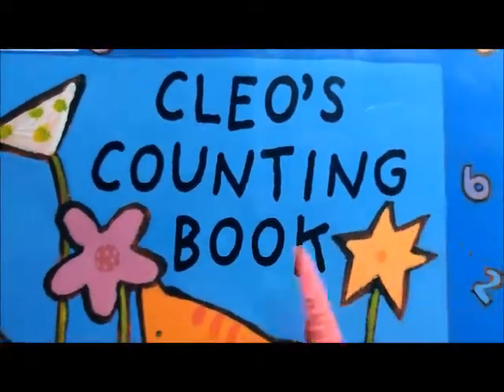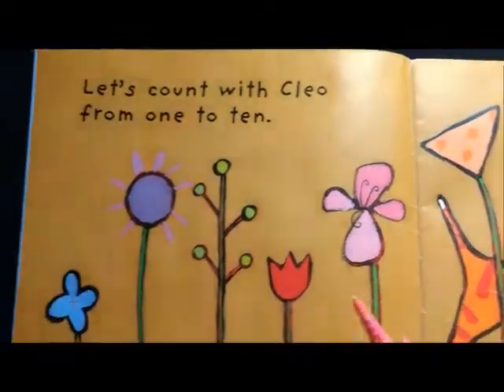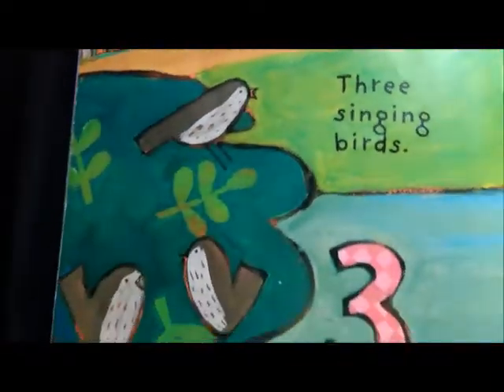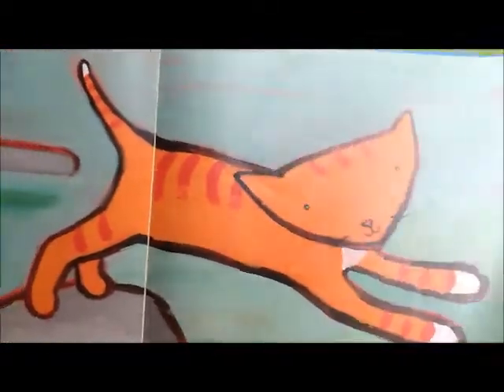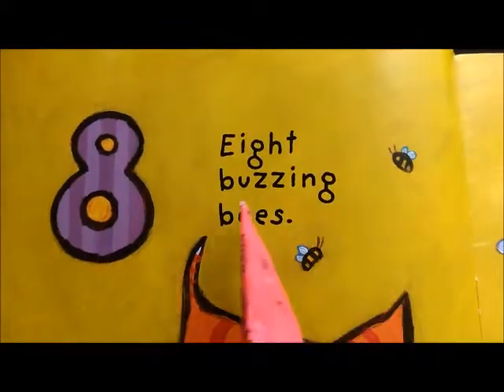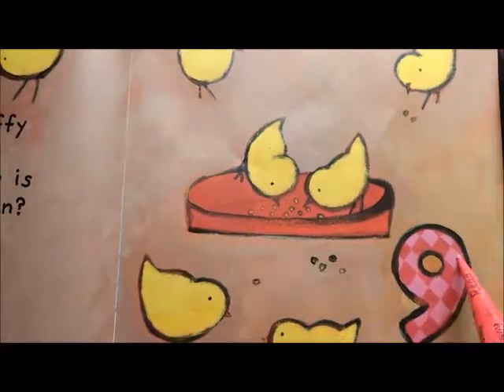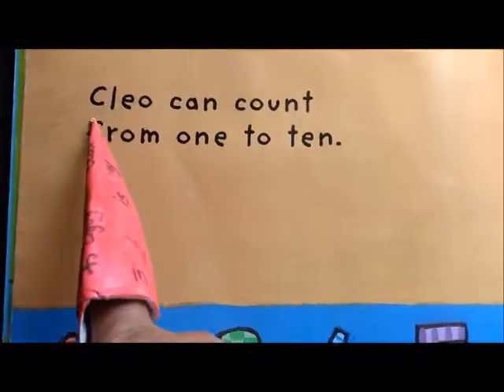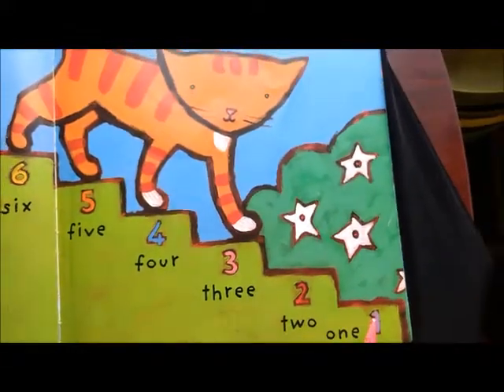Enjoy reading " Cleo's Counting book"!!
Learn to count and read the book " Cleo's counting book". A very good book for early readers.